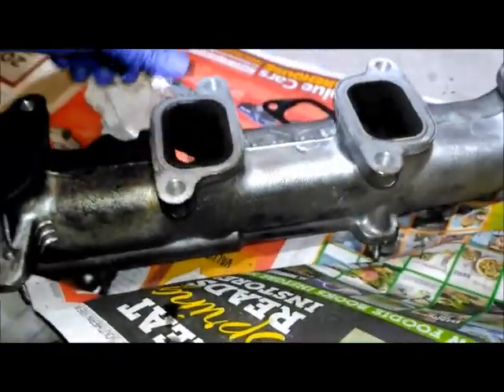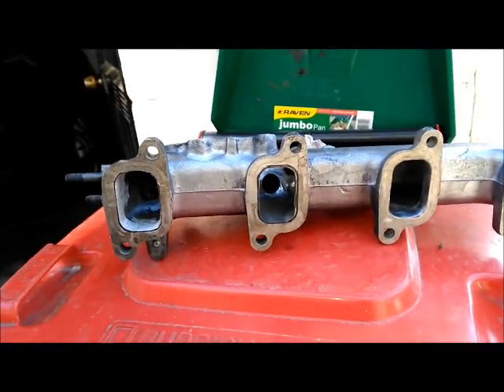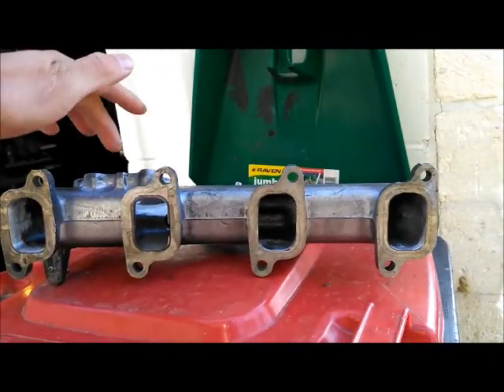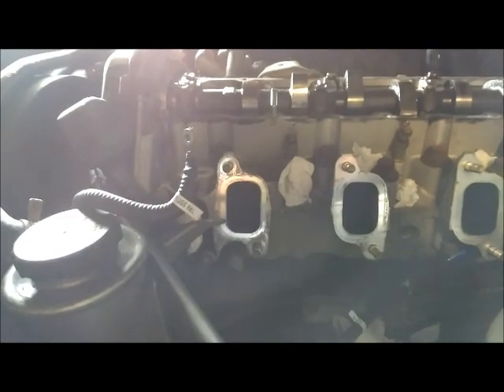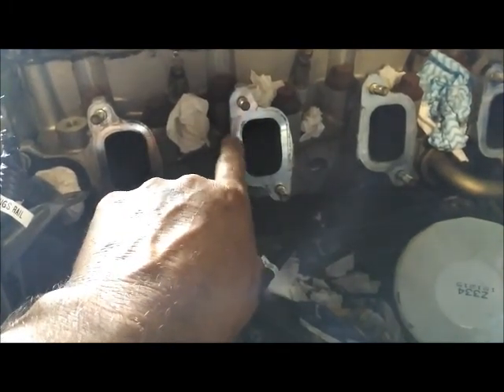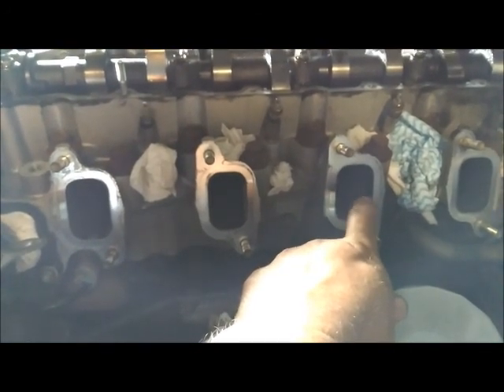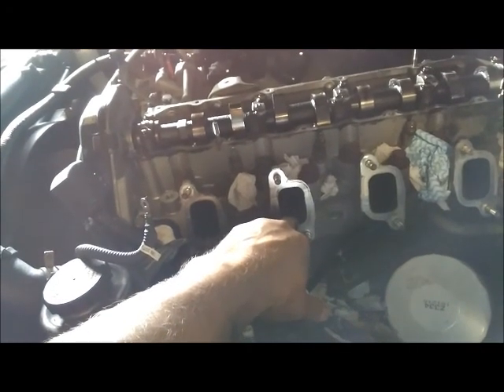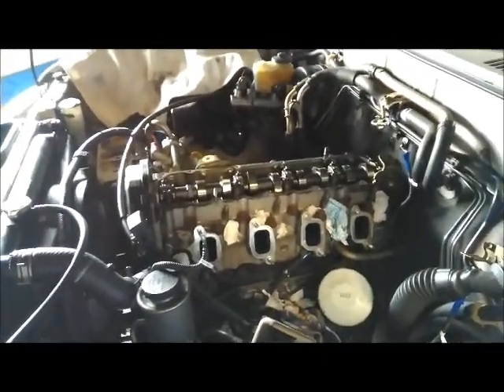Prado J95 Intake Manifold removed 1KZTE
Removed EGR and Intake manifold for cleaning
-Oven cleaner makes easy work cleaning the intake manifold
-Tooth brush and Kerosene was used to clean throttle body
 I replaced all my gaskets with new ones but doubt that was necessary

I think you should consider installing a Catch Can to prevent oil mixing with soot from the EGR. This way you can keep the EGR in service without worrying about intake fouling

The Vacuum-switch solenoid connects vacuum to the EGR diaphragm through an in-line filter in the vacuum hose.